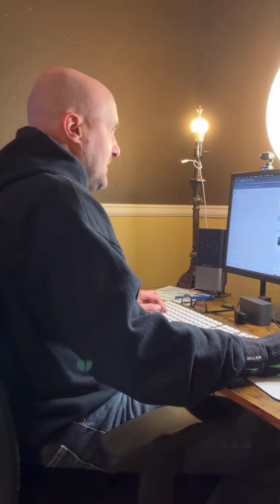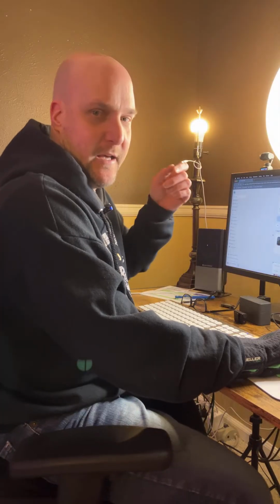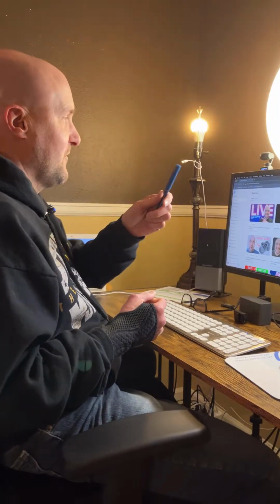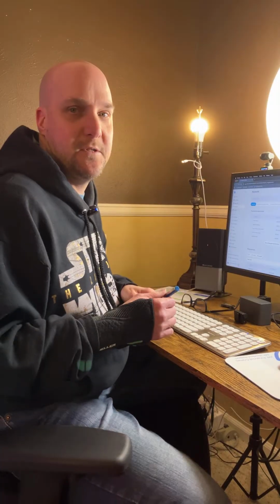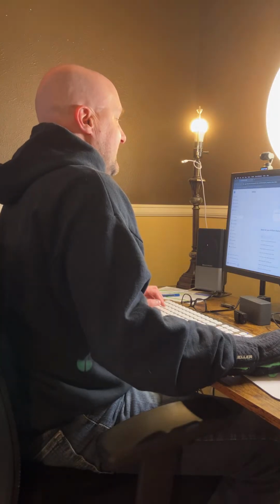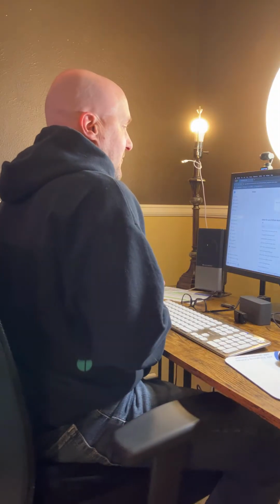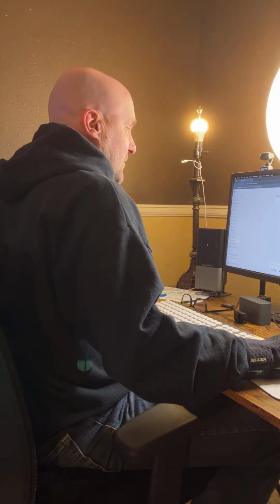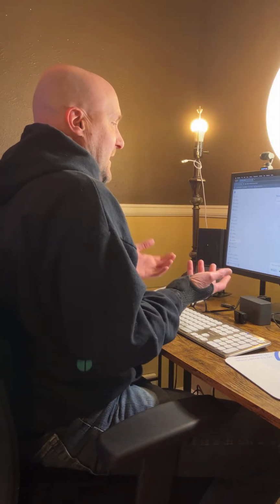Watch Me Film My YouTube Video Live (Bloopers Included)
Today, I'm going live to film my next Video about VidIQ and How to Use It to make money online.

Come hang out and watch how this process works filming videos live!